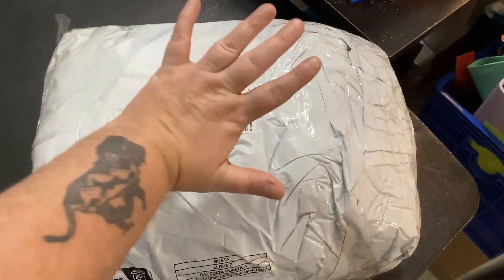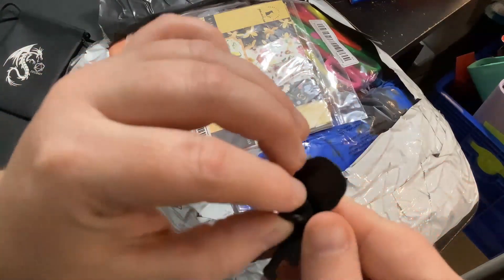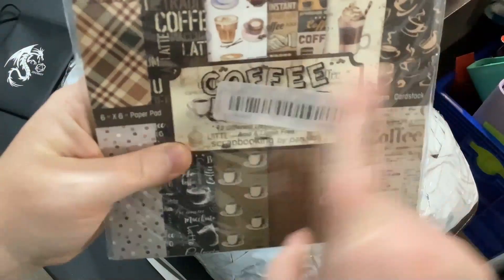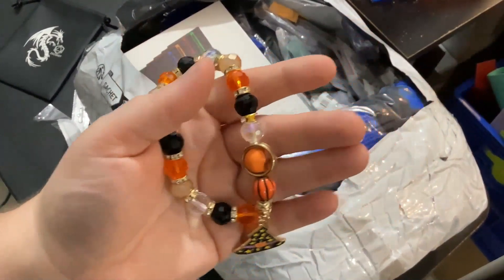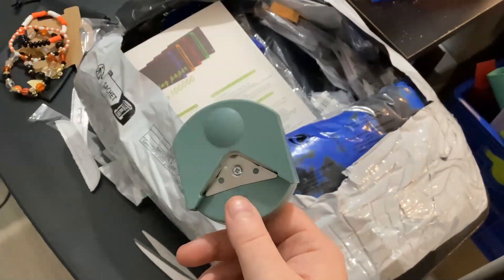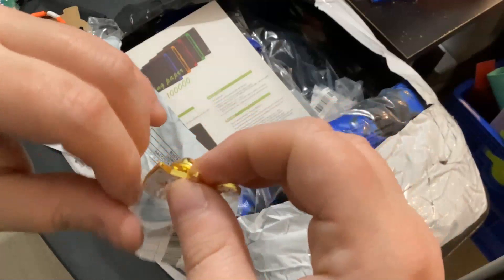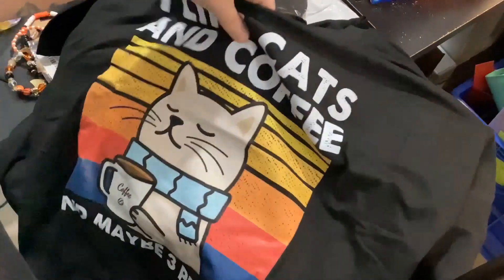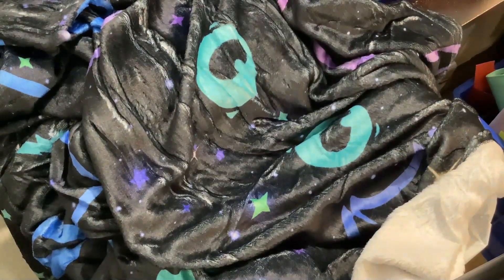Temu Haul | Temu Haul Stickers | Temu Haul Clothes | Temu Haul Scrapbooking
Hey friends. I have not posted a haul in a while and got some good coupons so I decided to do a haul video of my recent 3 Temu orders. This is me opening the package for the first time.

I got a lot of stickers and some scrapbooking stuff in this haul. Some clothes. Halloween stuff and more!

Personally, I never had any problems with Temu. And always enjoy browsing the site.

Share your experiences with Temu in the comments and ask questions. Open discussion is great.